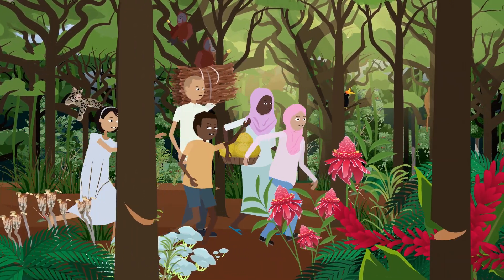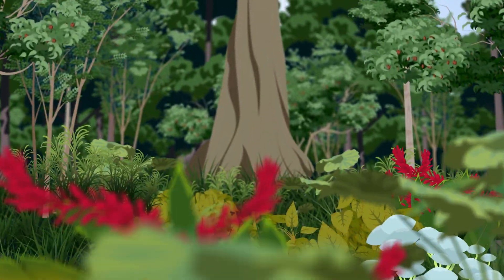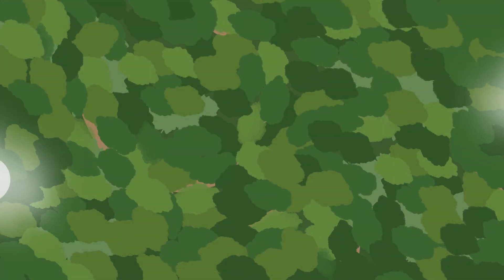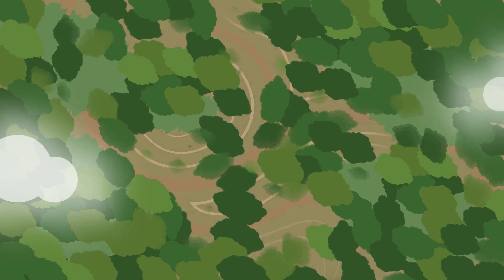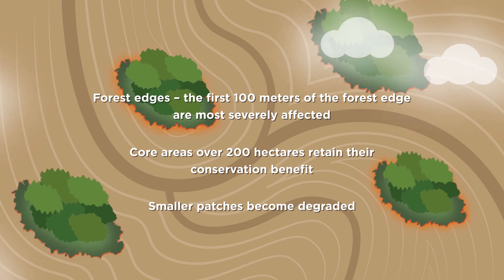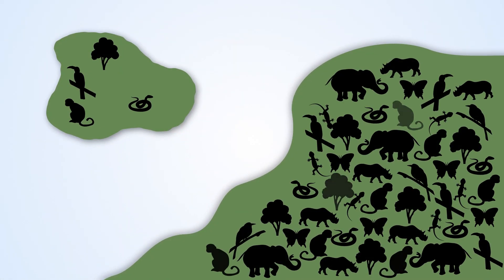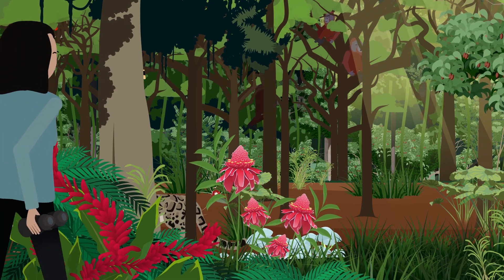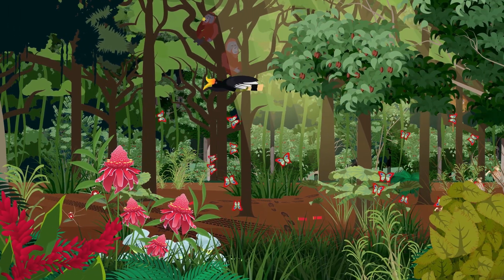How do you estimate the condition of a forest?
New research from University of Oxford shows that a simple tropical forest assessment tool can robustly estimate forest condition, demonstrating high levels of agreement with detailed scientific data sets of biodiversity, forest structure and ecosystem functioning.